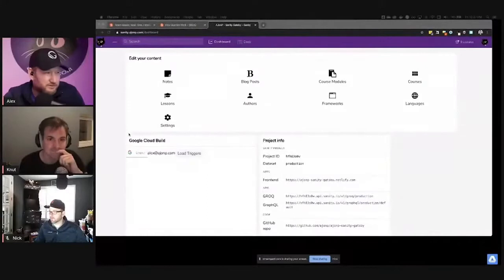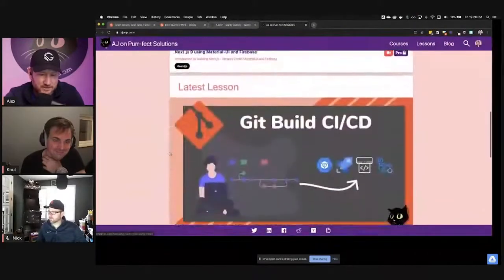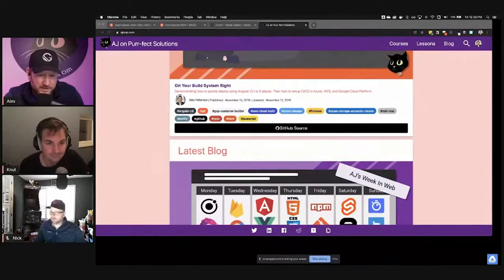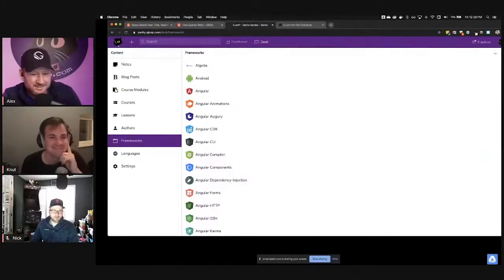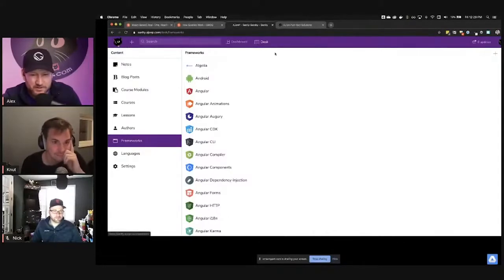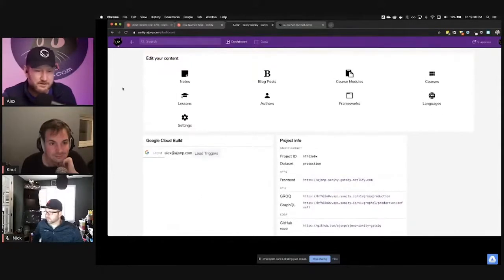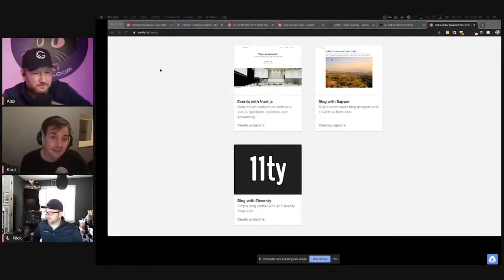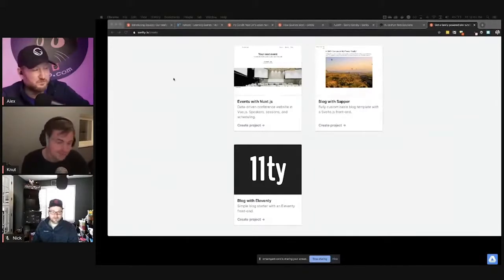0.4 - Sanity.io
Sanity.io

Guest Details

Knut Melvaer
Head of Developer Relations Sanity.io

Sanity Questions
What is a Headless CMS?

What is Sanity.io?

How does Sanity fit into JAMStack?

What is the idea behind Portable Text?

What is GROQ all about?

GROQ is a query language that lets you query, join, and transform JSON documents without having to create schemas, or resolvers

How is it different than say Contentful?

I know that Sanity is focused on content, but could you replace something like Firebase or DynamoDB with Sanity.io?
Random
How did you transition from studying religion to development advocate?

Purrfect Picks